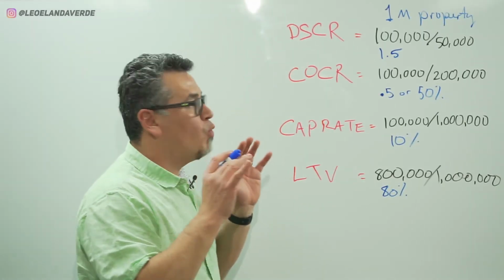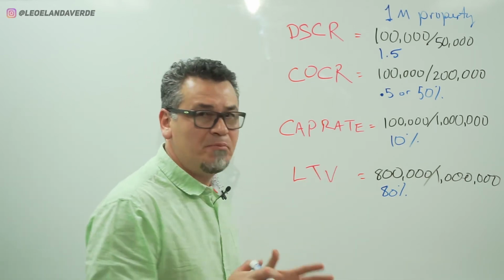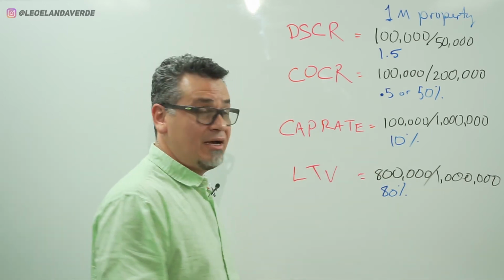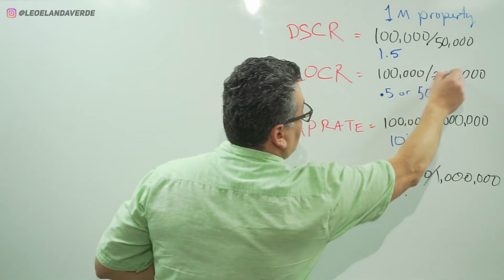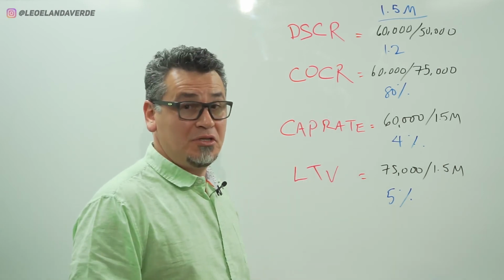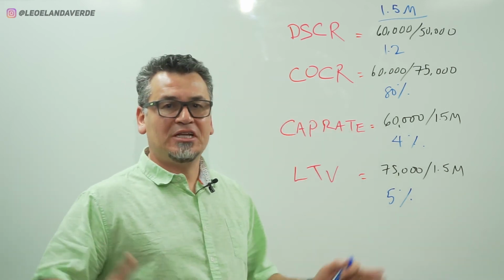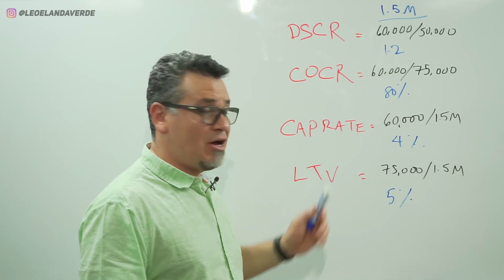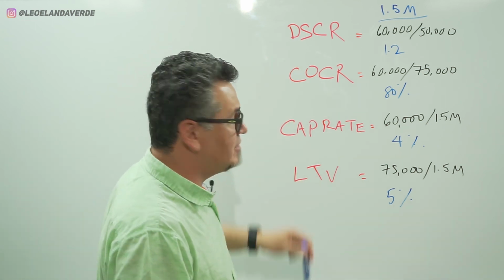Underwriting Commercial Loans - 4 Key Elements You Must Know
Underwriting Commercial Loans - 4 Key Elements You Must Know // In this video, I’ll show you how to do commercial financing right, what you must know about commercial property loans, and how commercial real estate financing works.  If you are ready to apply for a commercial real estate loan, or have questions about real estate investing, this video is a must.

0:00 Intro
0:39 DSCR (Debt Service Coverage Ratio)
2:22 LTV (Loan to value)
4:22 COCR (Cash on Cash return)
5:42 Cap Rate or Capitalization Rate
7:24 Examples